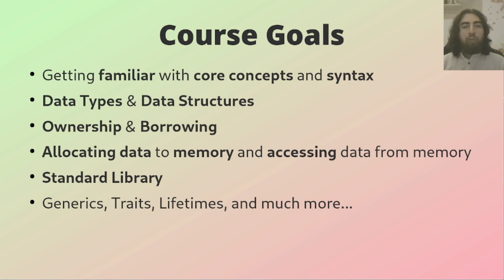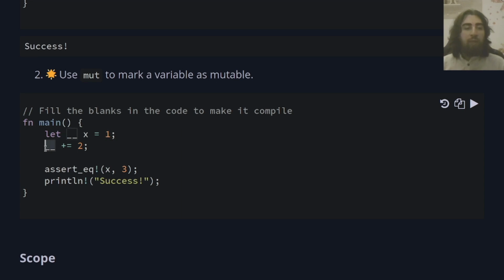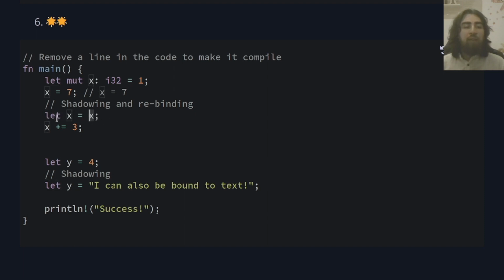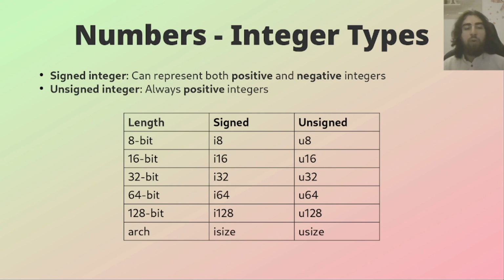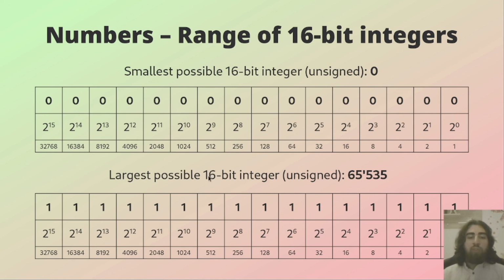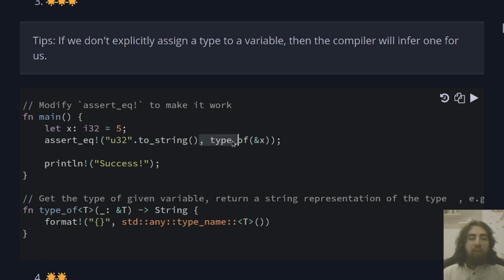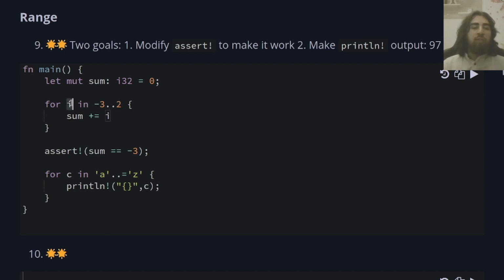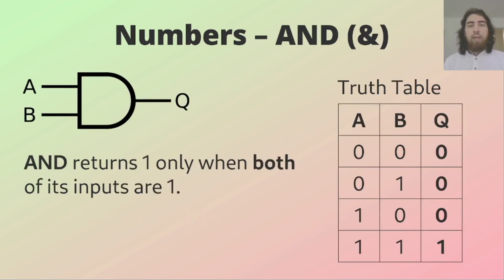A complete language course rust For starters